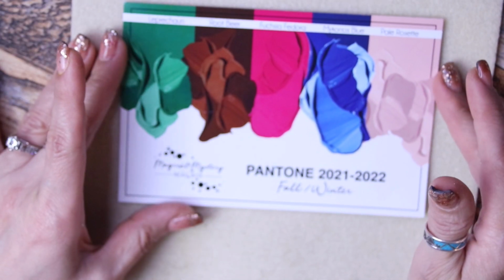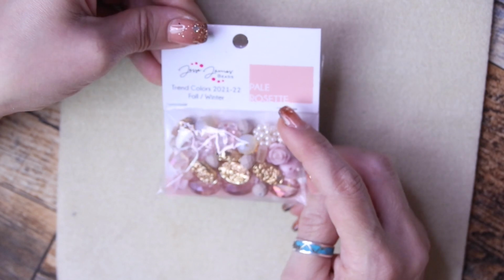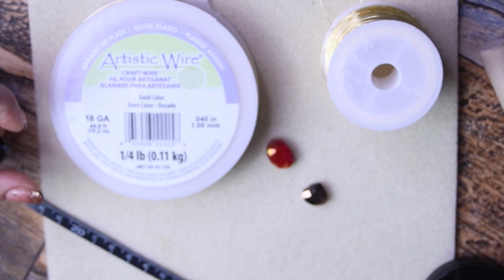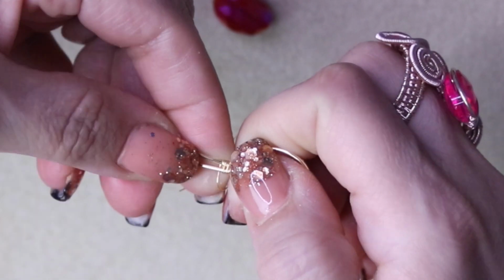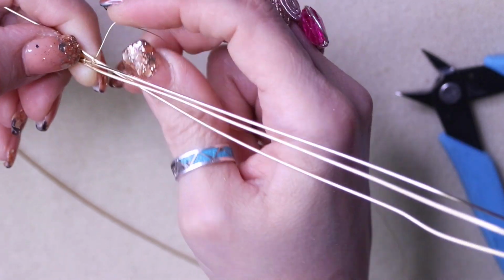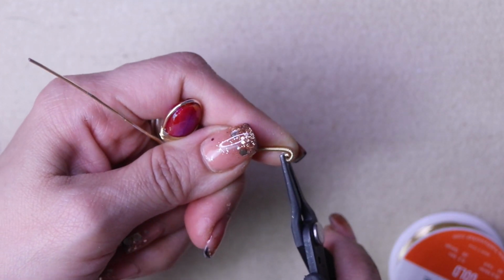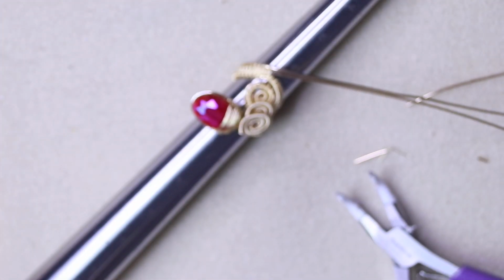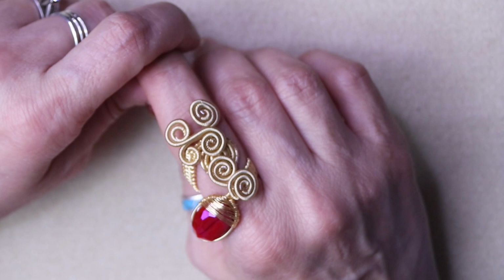Wire Wrapped Ring Tutorial & Unboxing The Magical Mystery Bead Box!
As requested, I finally recorded a ring tutorial. The sparkly beads from the MMBB by Jesse James Beads inspired me frame them with pretty swirls. It's a bit long but I hope the instructions help you create your own.  XOXO